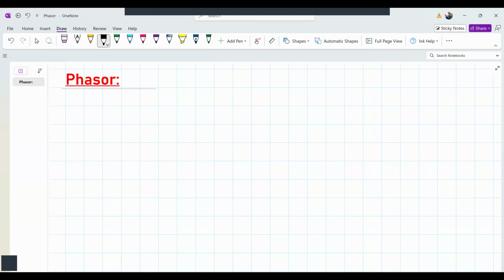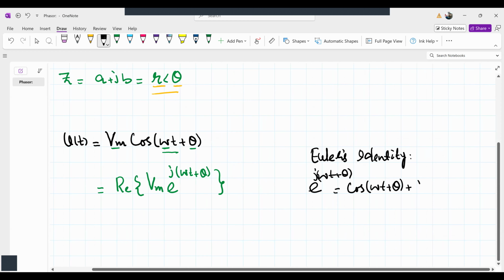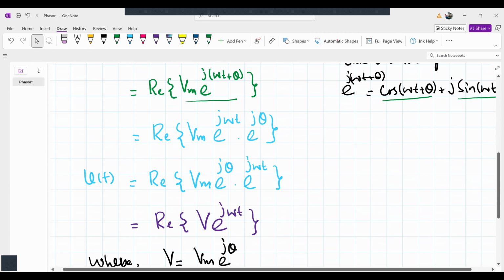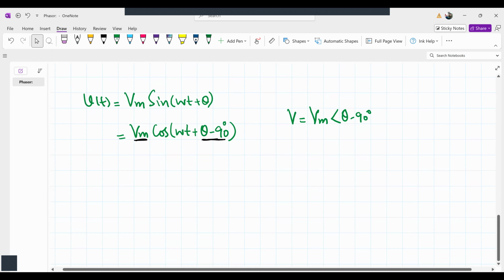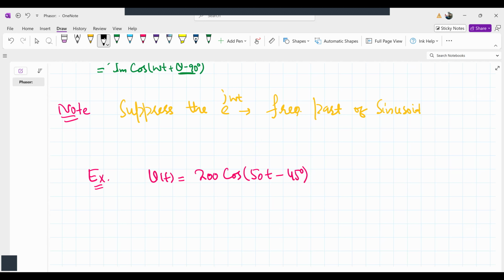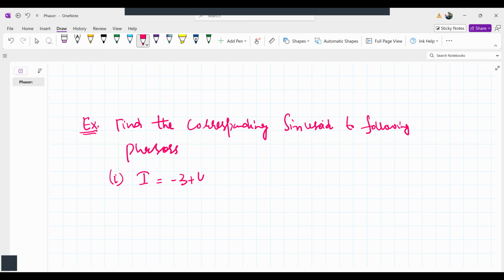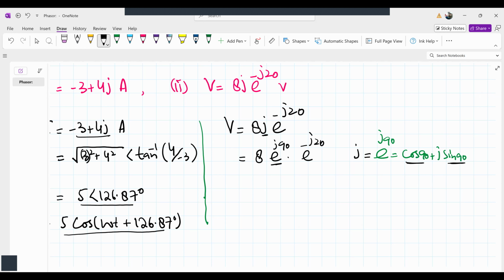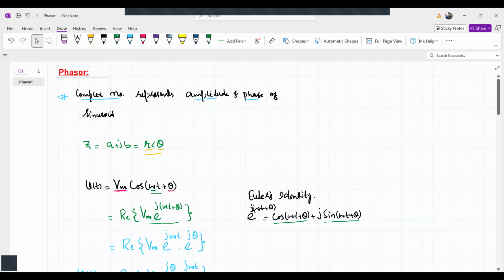Lec-16b: Phasor Representation